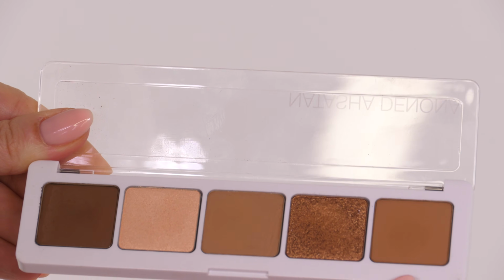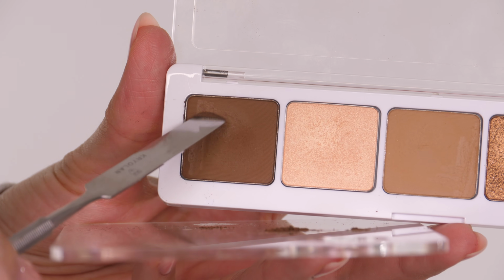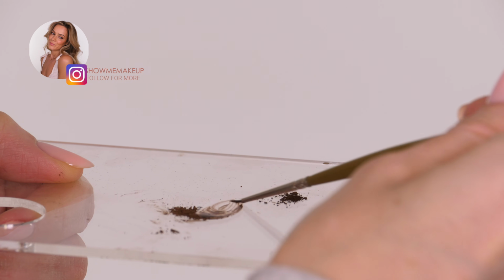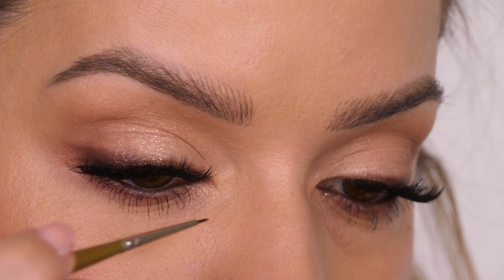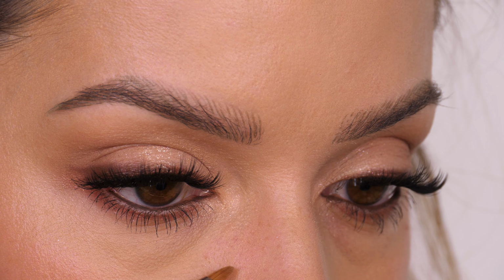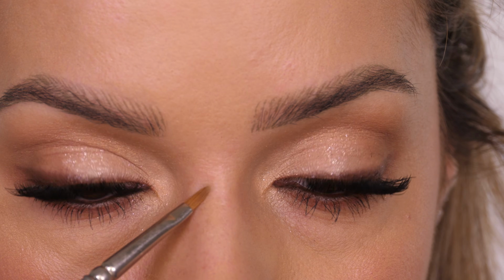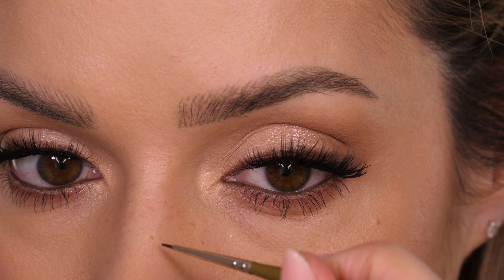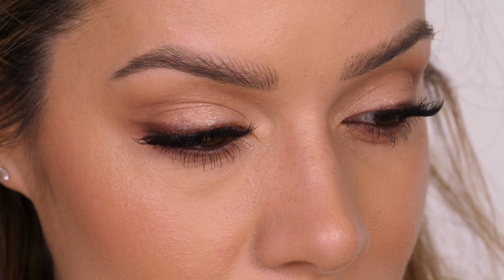REALISTIC-Looking Faux Freckles Tutorial | Shonagh Scott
Today I am showing you how to create realistic-looking faux freckles that are long-lasting and waterproof. I have linked below al the products you need to achieve these!

I will show you how to create different makeup looks using various media and techniques, from creative Halloween makeup looks to flawless makeup for all occasions.

Products used:
Natasha Denona - Camel Palette

Inglot Duraline
UK - Amazon

Palette & Spatula
UK - Amazon
US - Amazon

Paint Brush Size 0, 00, 000
UK - Amazon
US - Amazon